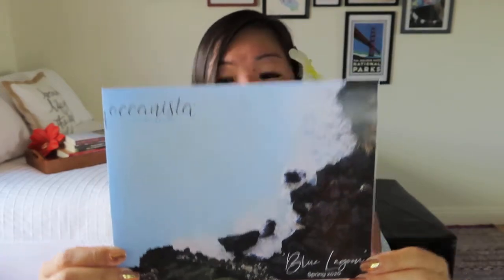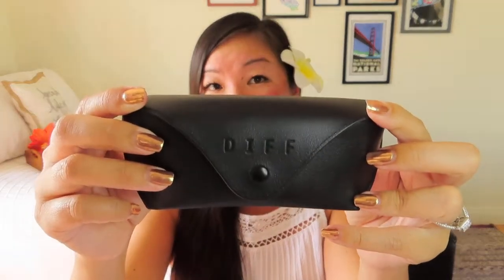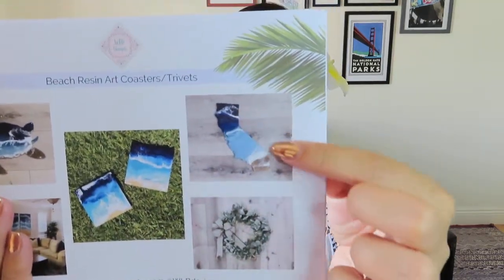Oceanista | Blue Lagoon | Spring 2020 | Giveaway [closed April 1]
$89/season or $85/season for annual/VIP

My amazing friend JJ at Oceanista wants to help me get to and celebrate 500 subscribers! The winner will receive the entire Spring Oceanista box with VIP customization valued at $250-270!

• U.S. residents only

This giveaway will end within 24-48 hours after I hit 500 subscribers.

I will use a random comment picker, verify that you are following both accounts on IG, and then reach out via IG to get your contact information, so that you can customize your box using the Treasure Trove link that will be sent to you.

The winner will have 48 hours to respond with contact & shipping info. If I don’t hear back by then, I will select another winner.